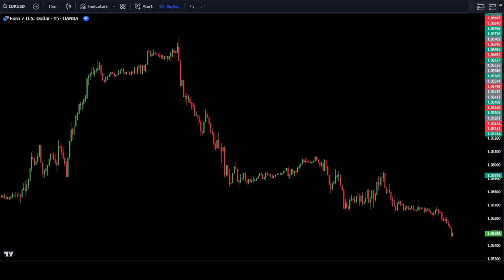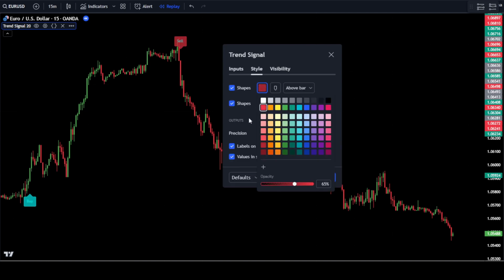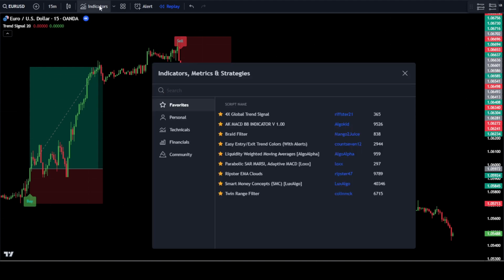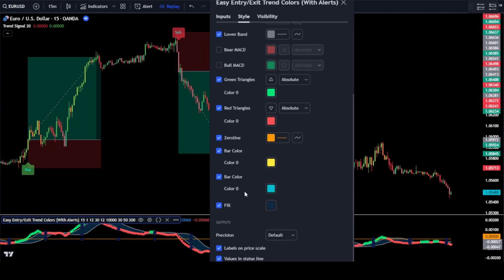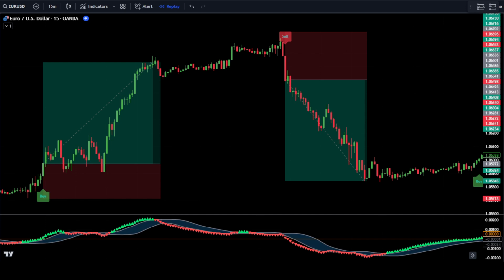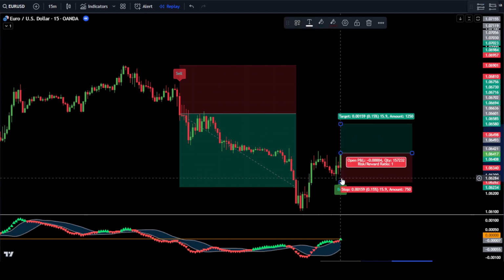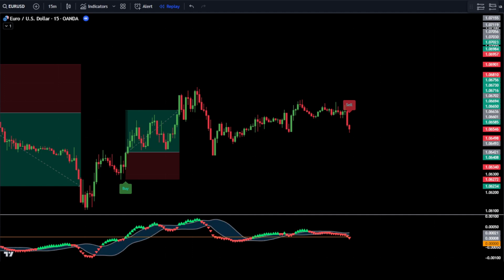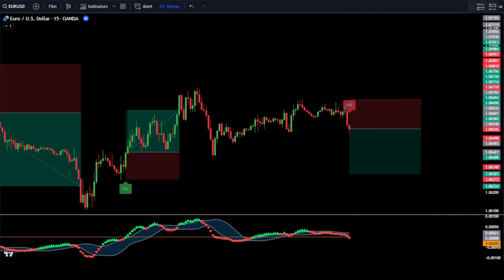Buy Low, Sell High Using New Reversal Indicator | Scalping Strategy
In this video, we will discuss a forex scalping strategy using a reversal indicator.
This scalping strategy with the reversal indicator employs the buy low sell high method.
Apart from being applicable to scalping strategies, the buy low sell high trading strategy can also be utilized for day trading or swing trading.
Although we demonstrate the use of the buy low sell high strategy with forex scalping, you can also apply this scalping strategy to other assets such as gold or XAUUSD, cryptocurrencies, stocks, or others.
The indicators featured in this video are the 4X Global Trend Signal by riffster21 and Easy Entry Exit Trend Colors by countseven12.